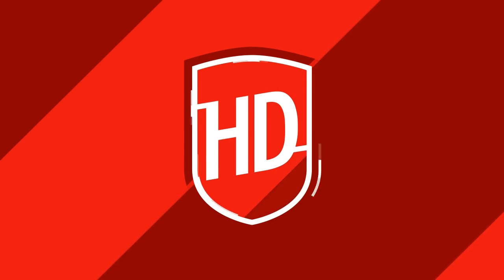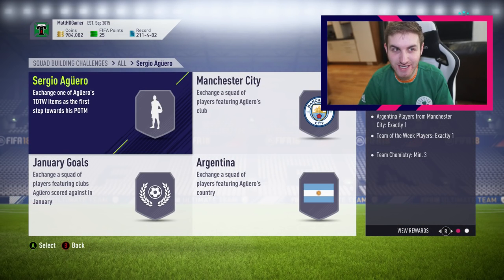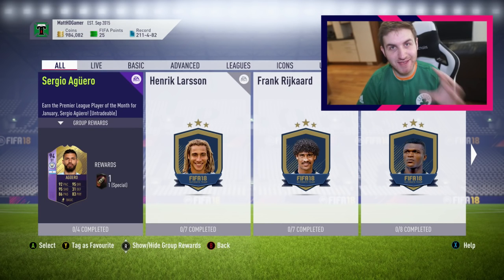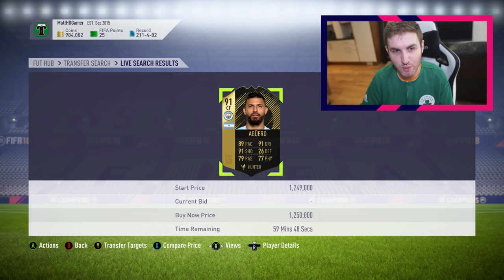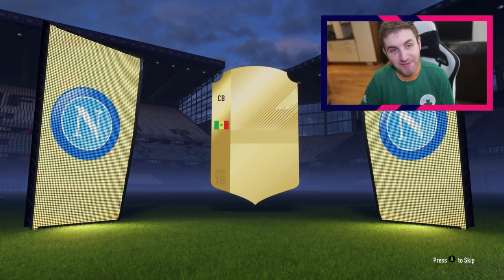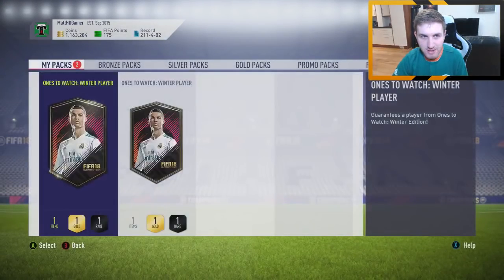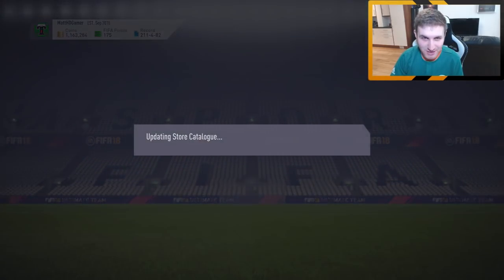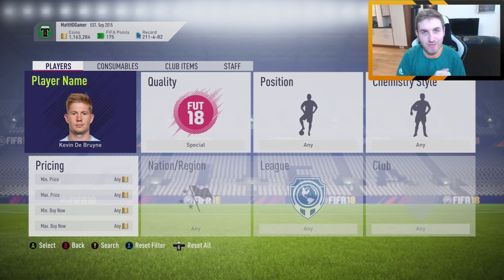THIS IS RIDICULOUS 👀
THIS IS RIDICULOUS... 2 MILLION COINS FOR POTM AGUERO?
POTM AGUEROOOOOOO is too much :O

SERGIO AGUERO

POTM SBC PRICE

PLAYER OF THE MONTH

PLAYER OF THE MONTH AGUERO

POTM

POTM SBC

NEW POTM

POTM AGUERO

PREMIER LEAGUE

SBC

WINTER DOWNGRADES

RATINGS REFRESH

FIFA 18